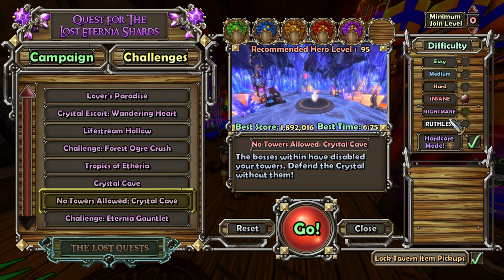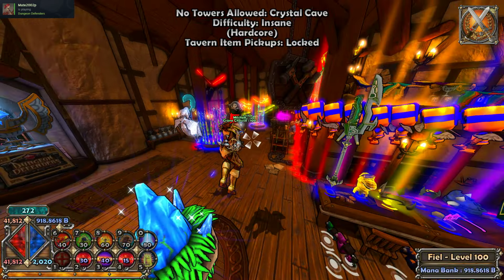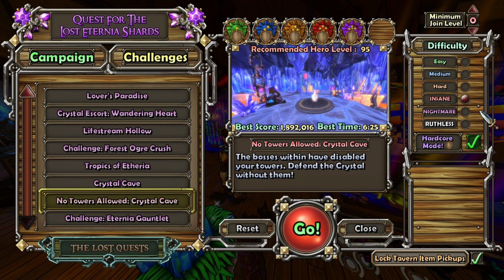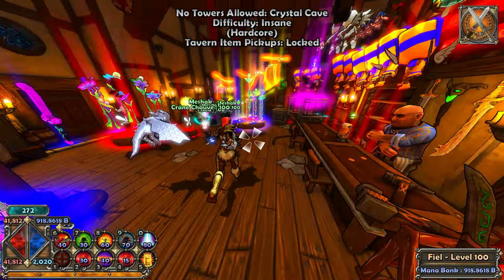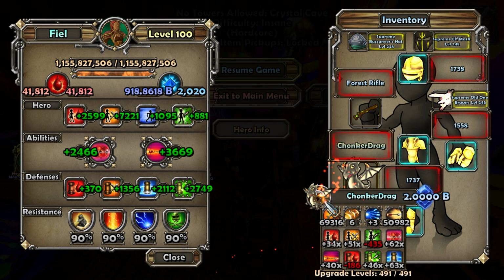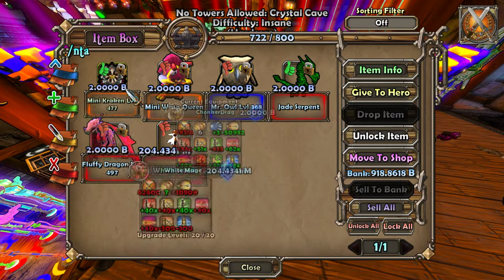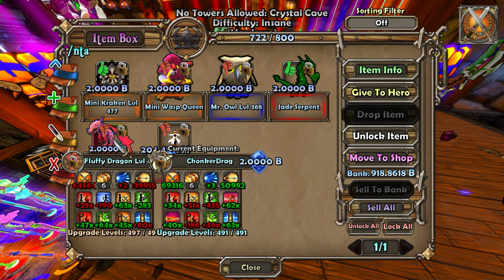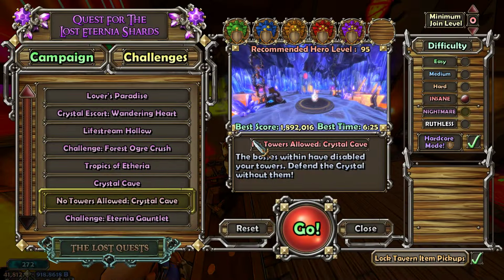No Tower Allowed Crystal Cave (Easy Armor Farming) [Insane Hardcore] - Dungeon Defenders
A small video about one of the most efficient ways to armor farm